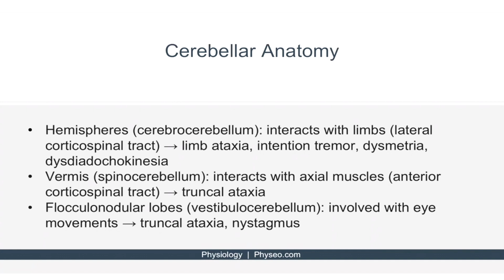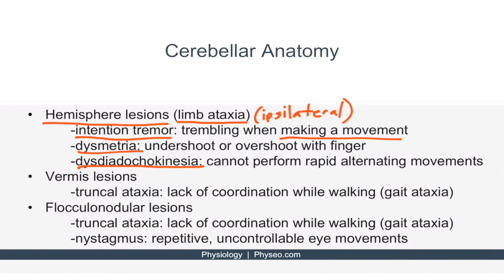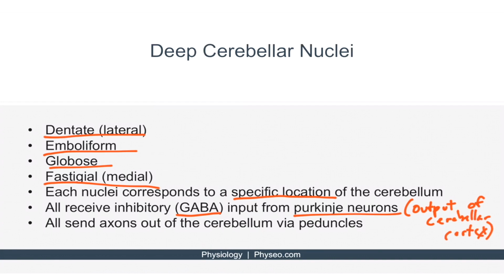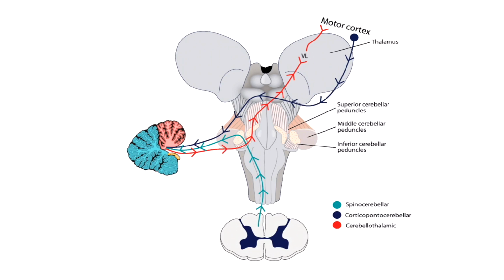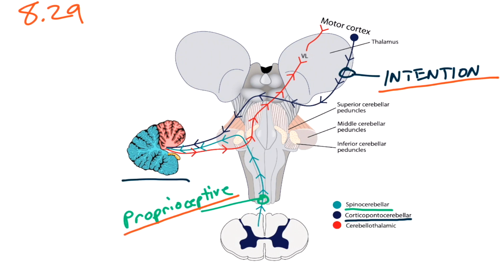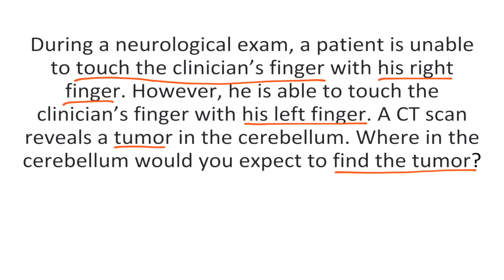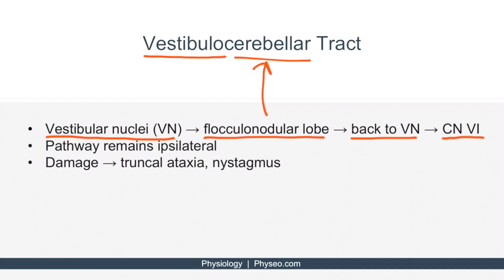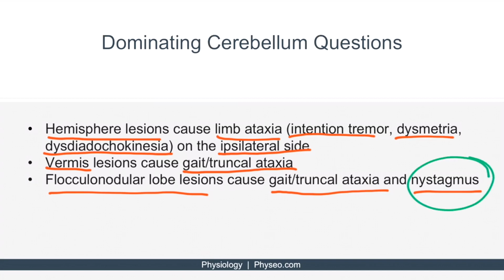Neurology Section V Physeo